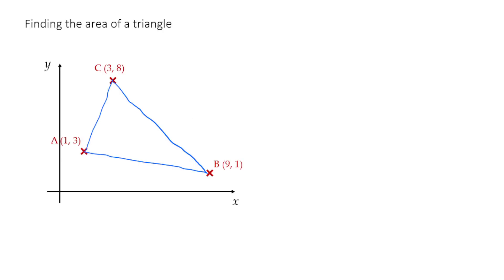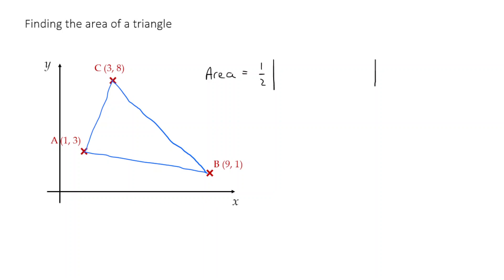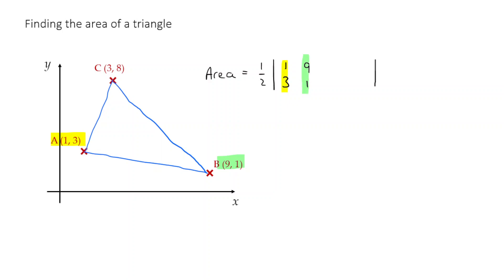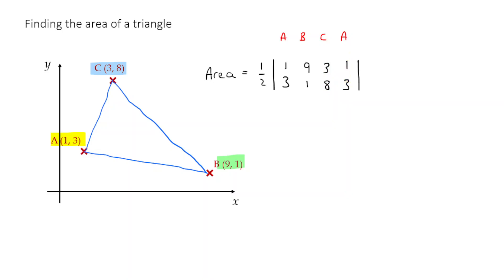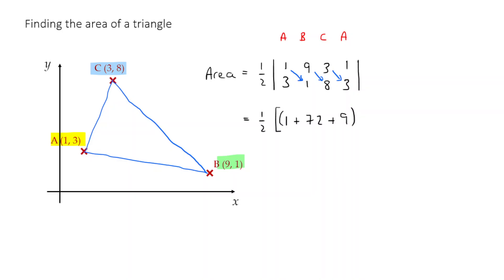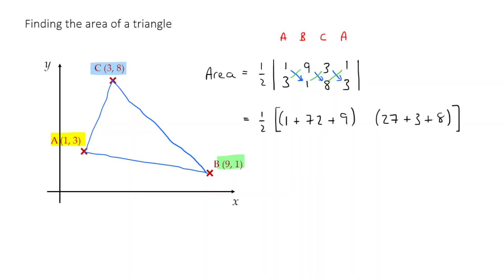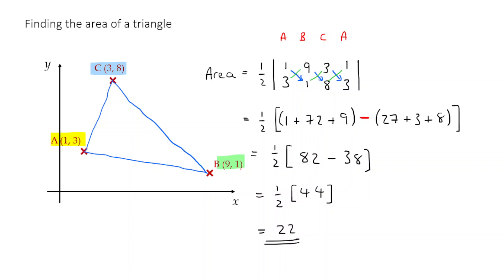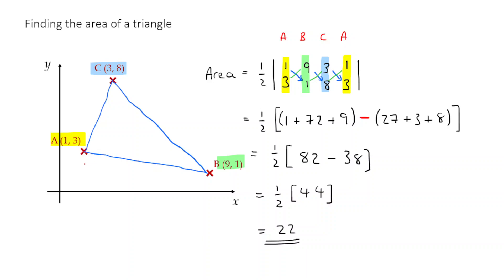Finding the area of rectilinear figures